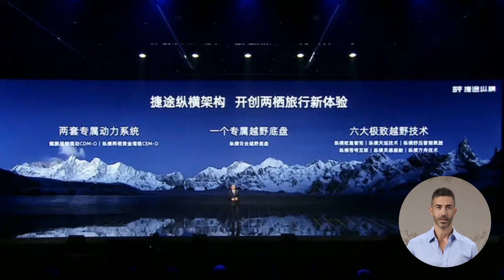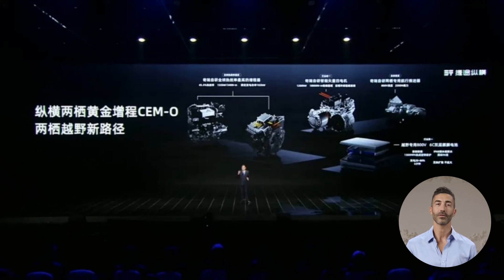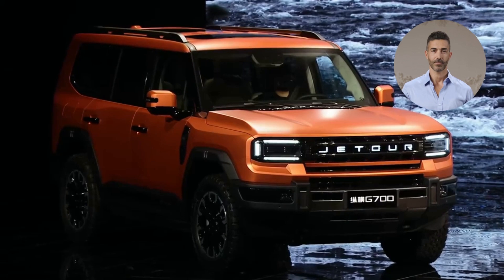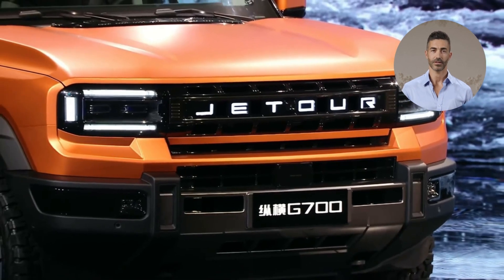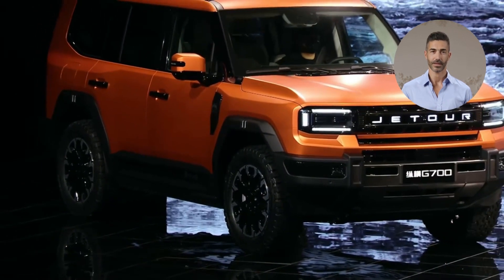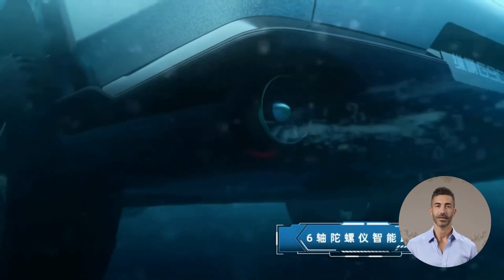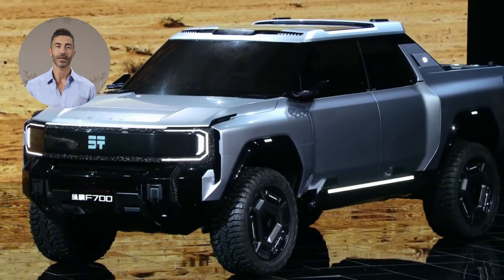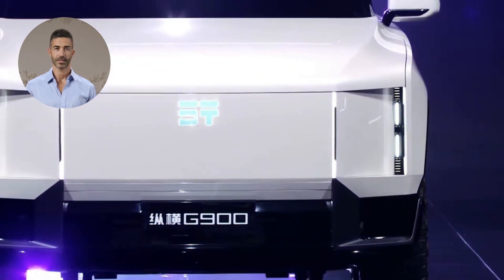Jetour Zongheng G700/G900/F700: 40-Minute Amphibious EVs Take on Rivian?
🚨 Breaking the Mold: Jetour Zongheng's 2025 lineup redefines adventure:
✅ G700 – 1,400km hybrid range / Tank-turning beast
✅ F700 – Charges 80% in 6mins (800V architecture)
✅ G900 – Bulletproof SUV with 40min amphibious ops

🔥 Tech Dominance

18,000Nm wheel torque (2x Rivian's spec)
Military-grade waterproofing for IP68 submersion
Huawei ADS 3.0 with LiDAR terrain mapping

🌍 Strategic Pricing
Flagship G700 launches at $49k – 33% below Rivian R1S base model!
💬 Would you choose this over established Western brands? Let’s debate!